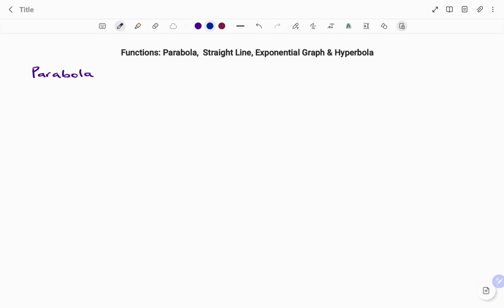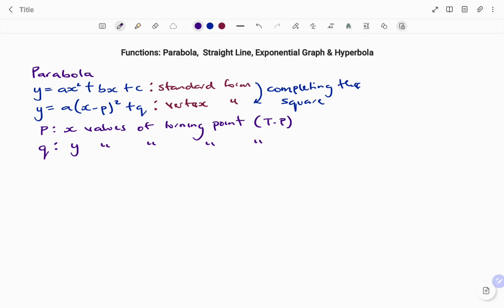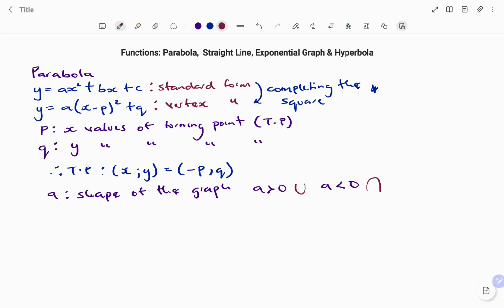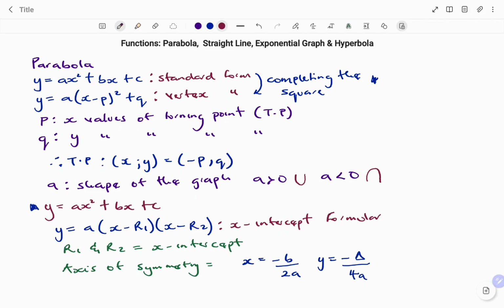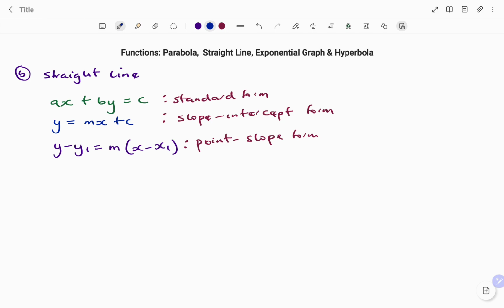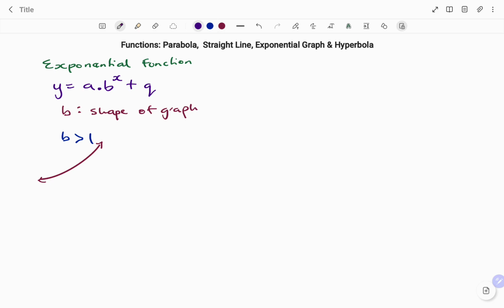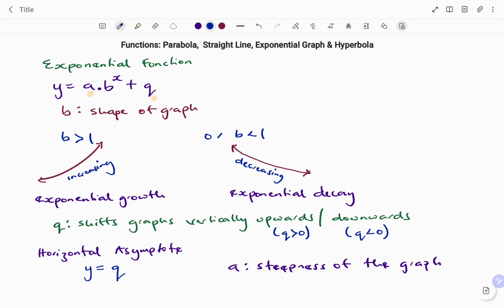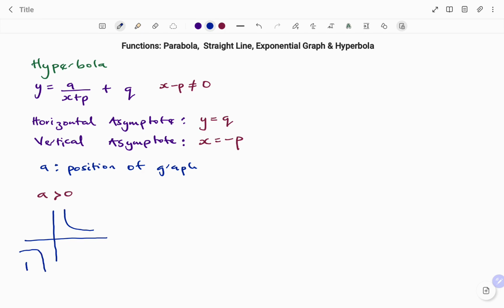Math Functions : Hyperbola, Parabola, Exponential and Straight Line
This video gives a summary of all the math functions i.e. hyperbola parabola exponentialfunctions and straightline

The equation of a straight line and parabola formula varies depending on what information is available about the line like slope, intercepts etc.

Skills needed: Math Functions

How to Find the Equation of a Line Passing Through Two Points

How to Find the Equation of a Line from a Graph